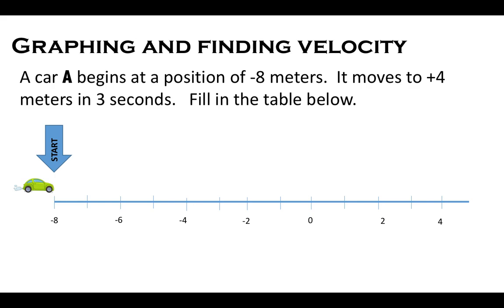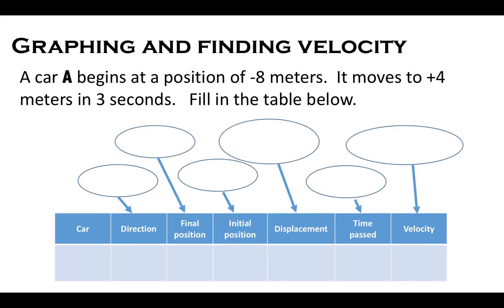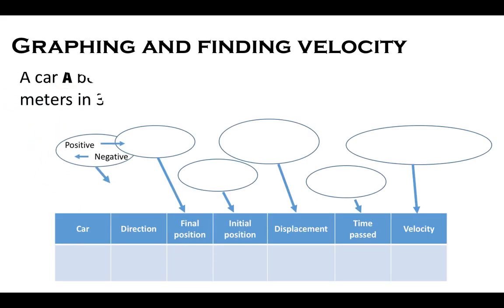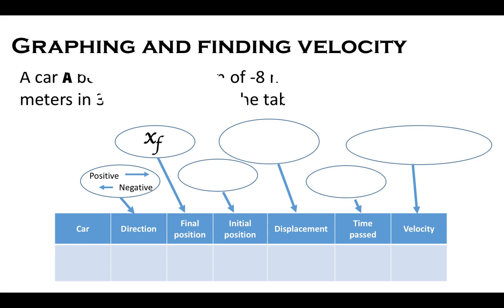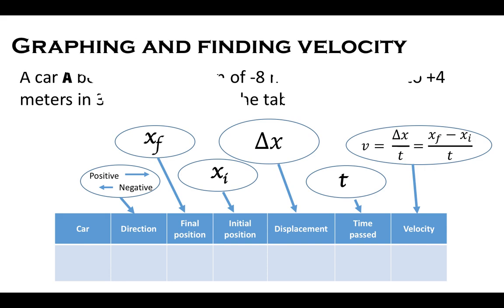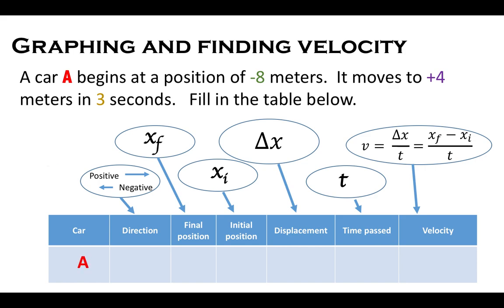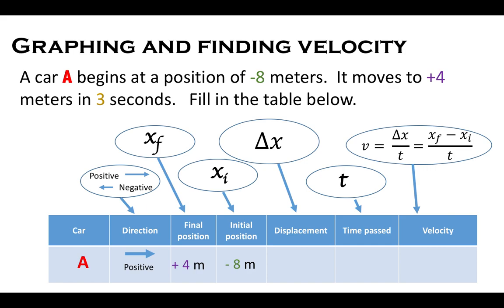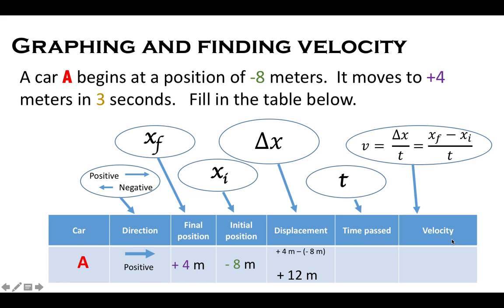2018 virtual toy car bell work